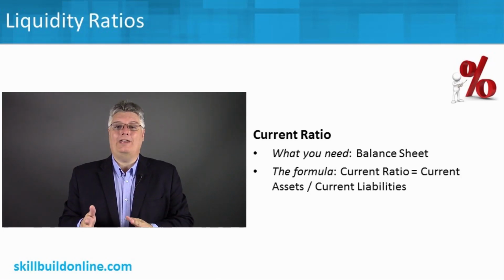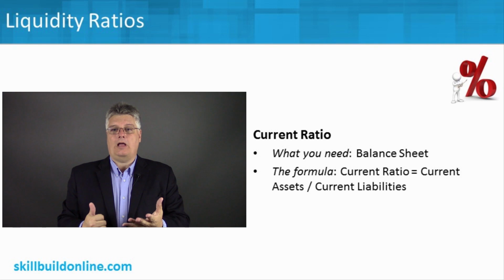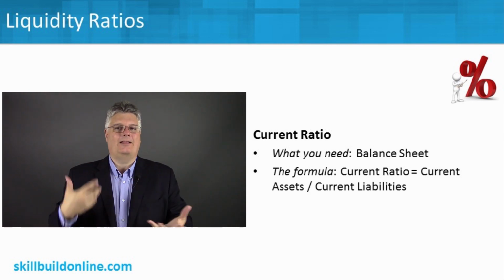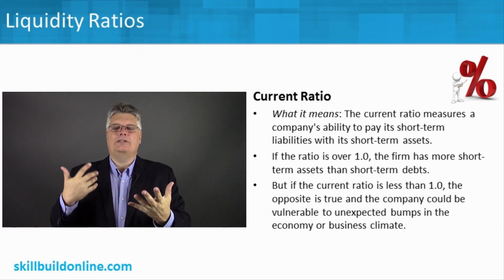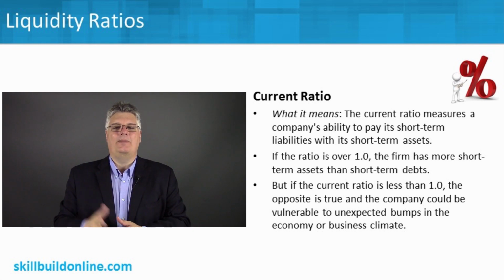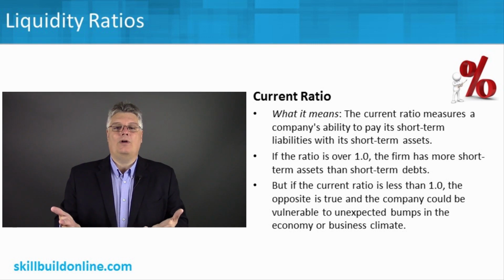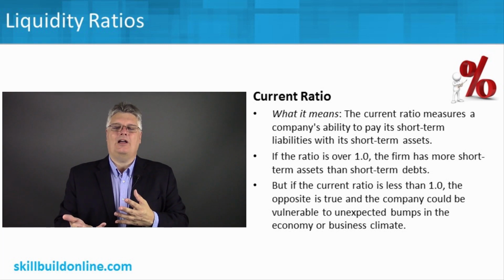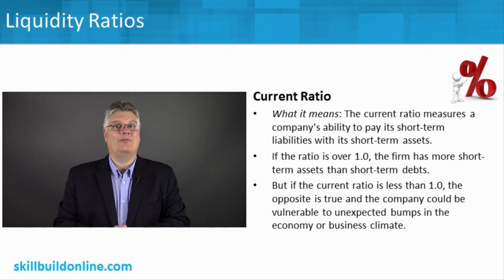Investing in Stocks (46-50)(3)